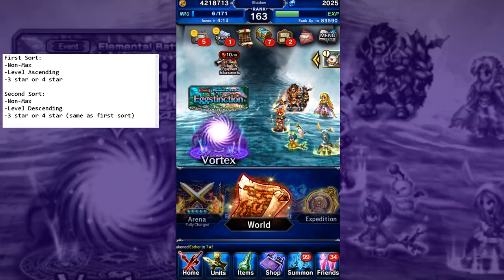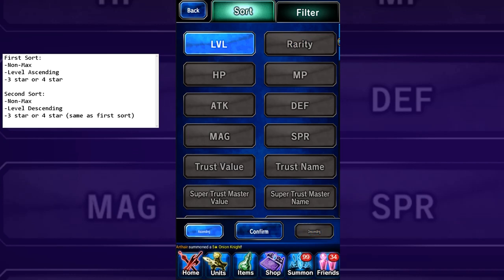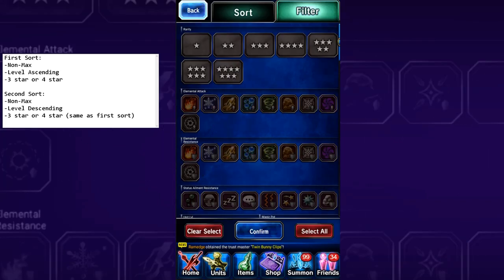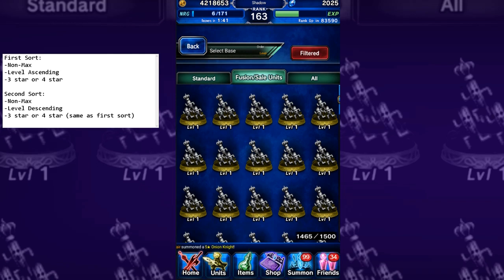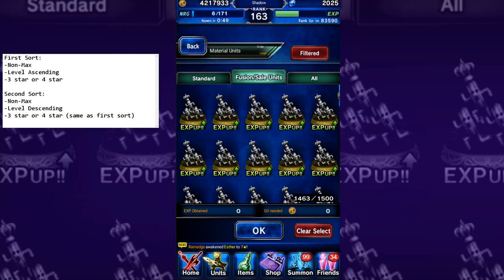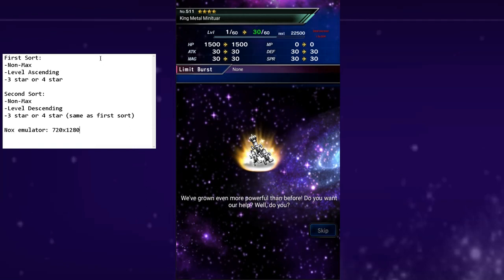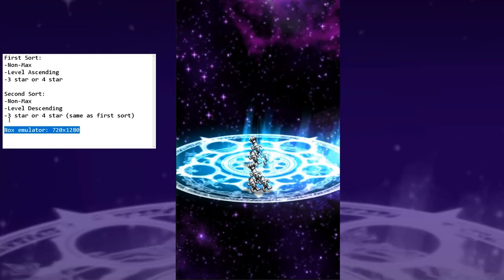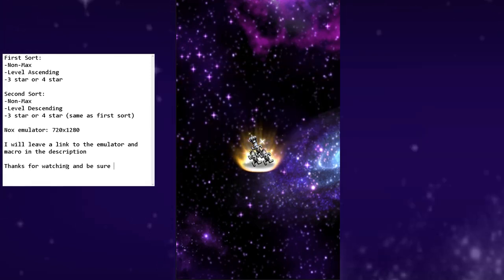[FFBE] Cactuar Fusion Guide WITH NOX MACRO!!!!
I had a few friends in discord/twitch ask me for my Cactuar fusion macro, so I figured I'd make a short guide explaining the filters and how it worked. Let me know if it helped!

I will be trying to add more macros for Final Fantasy: Brave Exvius to throughout the week (not every macro will get a video).